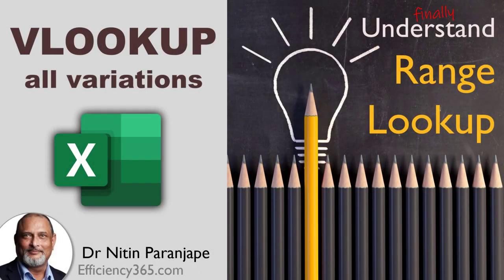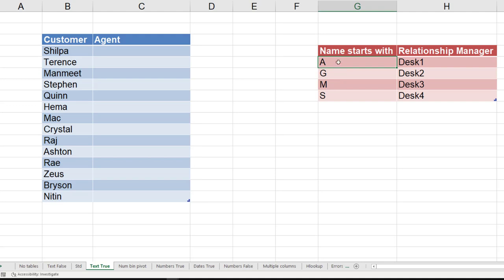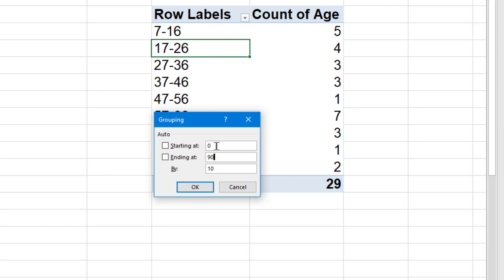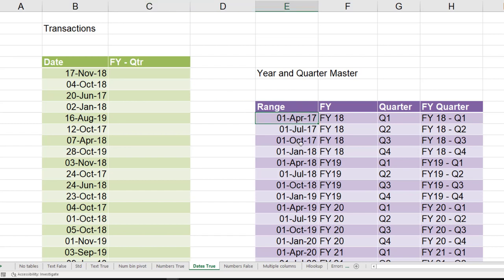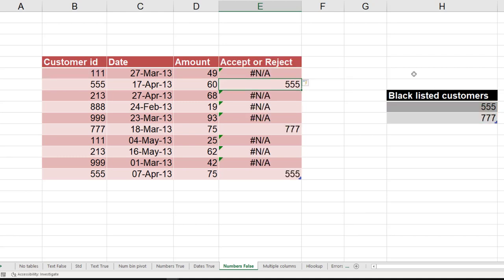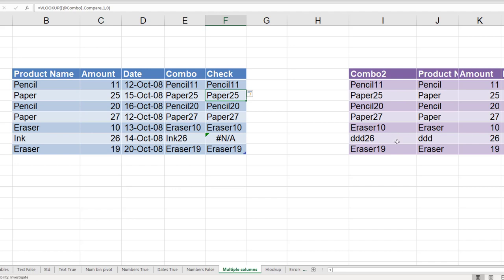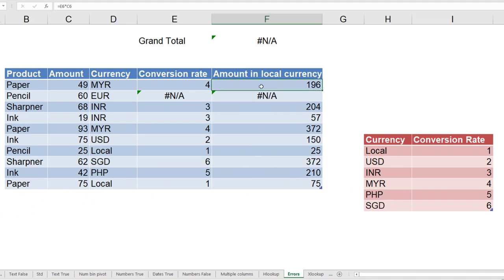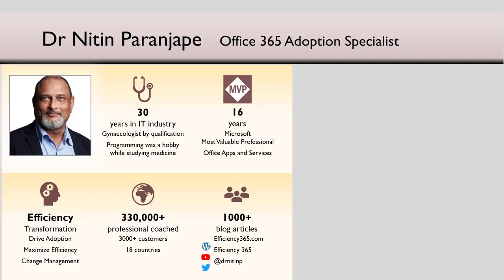Amazing ways to use VLOOKUP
VLOOKUP is not just for converting codes to descriptions. There is more to it. It works differently for text, numbers and dates  + in each case you can have a range lookup or exact match. Learn new situations where using VLOOKUP can save you lot of manual work.